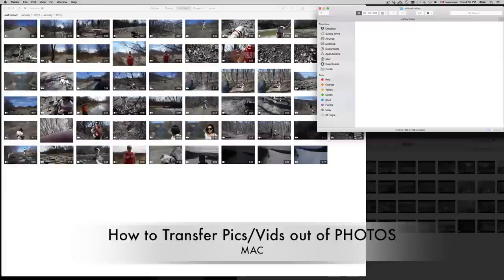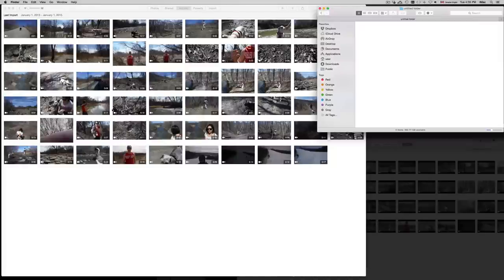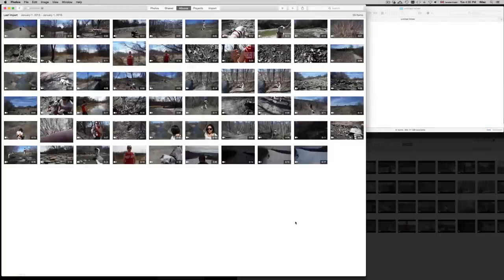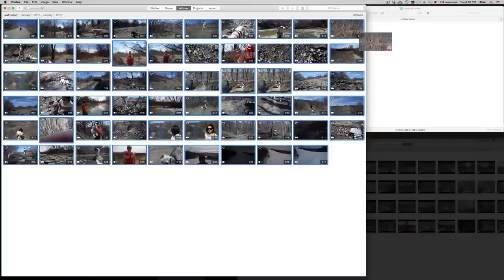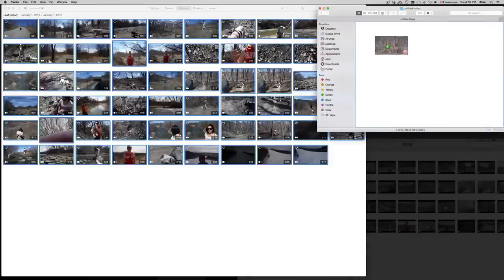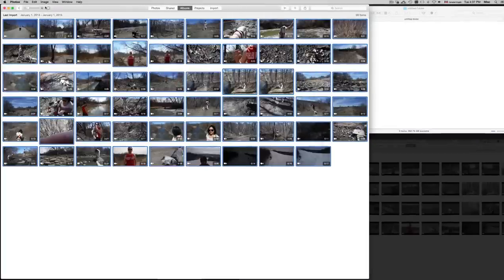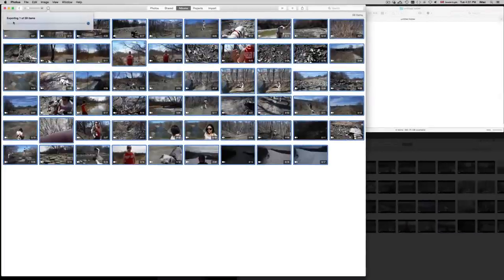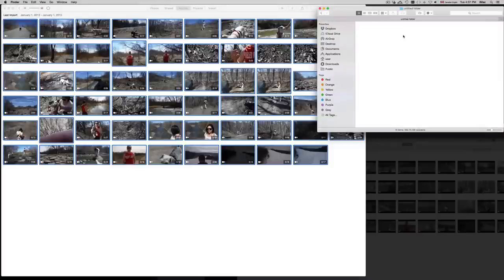How to export pictures videos from PHOTOS app in Mac Yosemite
New Photos app in Yosemite , how to copy cut paste picture videos out of Photos app in Mac OS X , how to use, how to export videos , how to export photos, how to export pictures, how to transfer pictures videos from iphone to photos program app in mac. Macbook pro, iMac, macbook air, macbook, macbook retina display, macbook retina display 2, mac pro, iMac retina 5k display , mac mini,apple laptop , OS X Yosemite update. iOS 8.3 iPhone 6, iPhone 6plus,  iPhone 5S iPhone 5C iPhone 5 iPhone 4S, iPhone 4 iPhone 3GS iPhone 3G iPhone 6 iPhone 6 plus iPad 4 iPad 3 iPad 2 iPad 1 iPad retina display iPad mini iPad mini retina display iPad air iPod touch 16gb 8gb 32gb 64gb 128gb, smart phone, iPod touch , ipad mini 2, Ipad air 2, iPad air retina display , apple phone, 8gb 16gb 32gb 64gb 128gb . how to export photography from photos app. how to make it work. how it works
How to set up app, how it works. Apple.